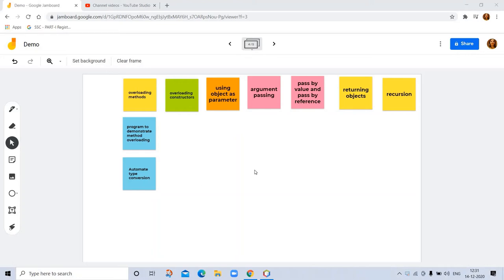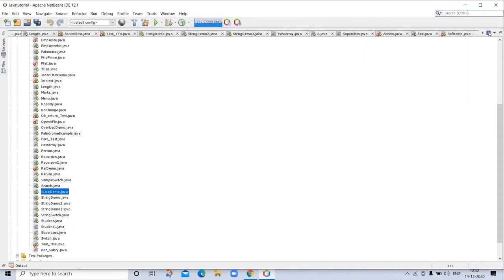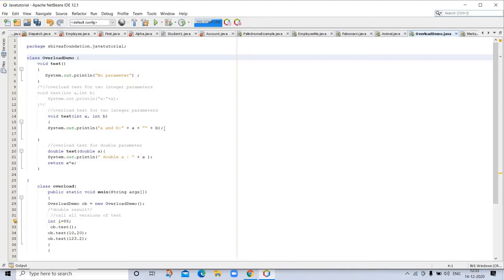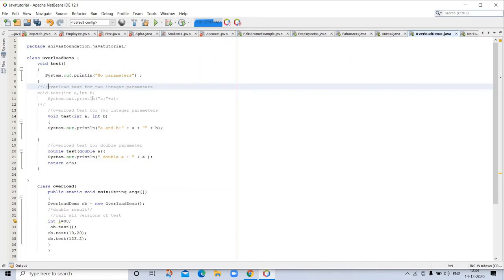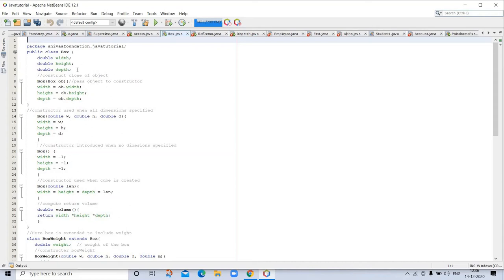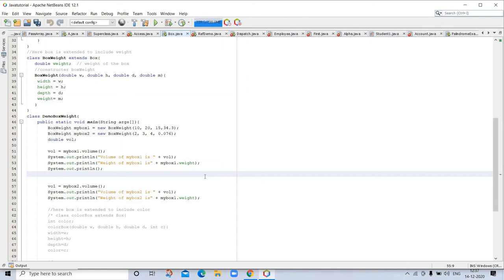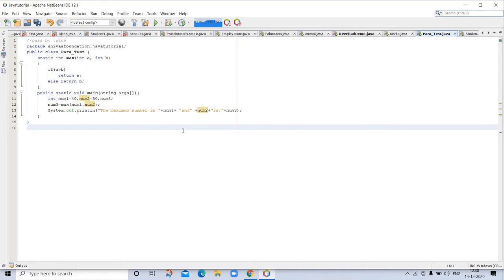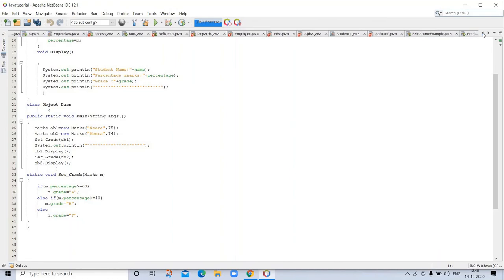java tutorial-22 | Overloading method in java | argument passing in Java | Overloading constructor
Overloading method in java
Overloading constructor
argument passing in Java
1.by value a
2.by reference